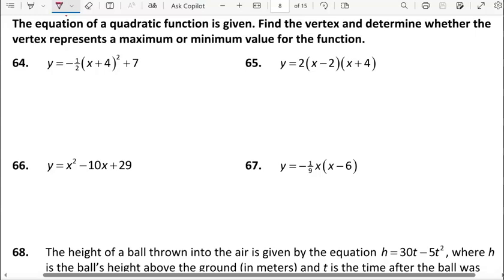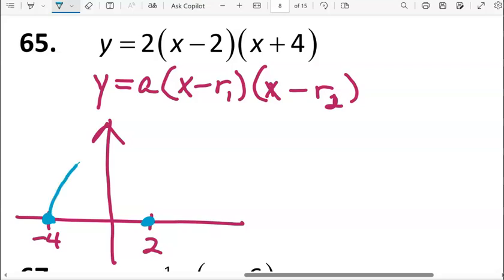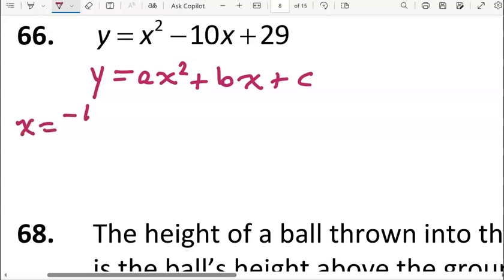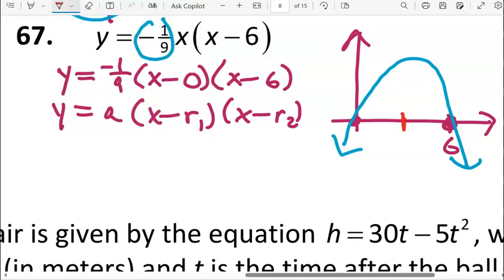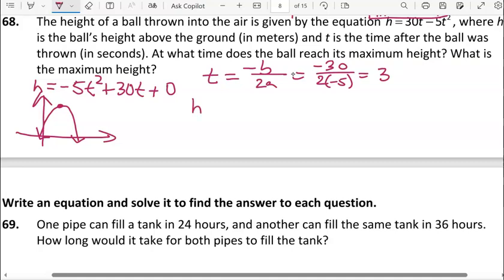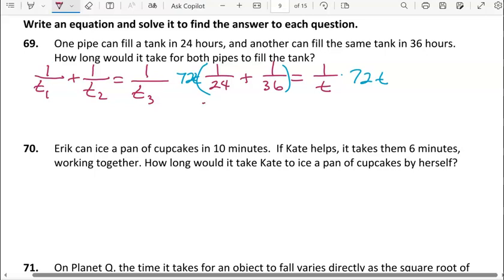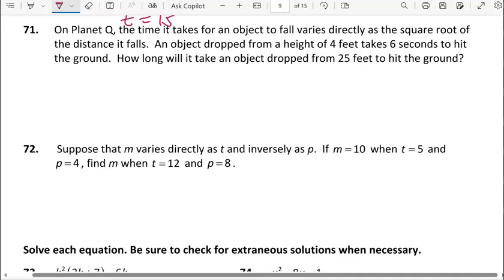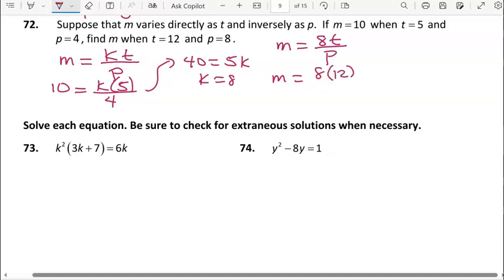Alg 2 Final Exam Review 64 72